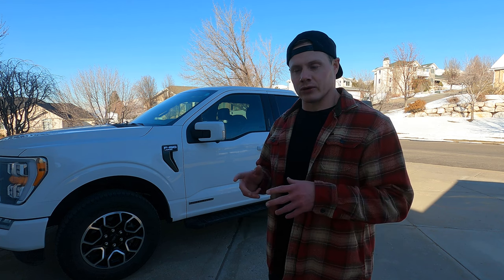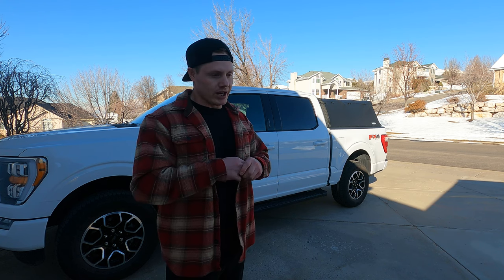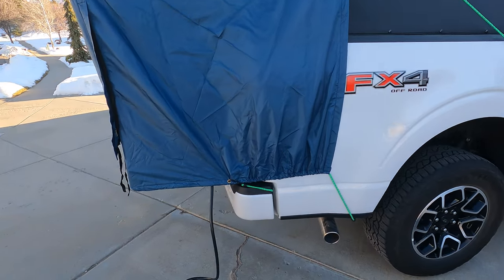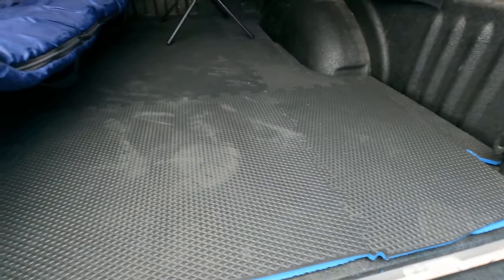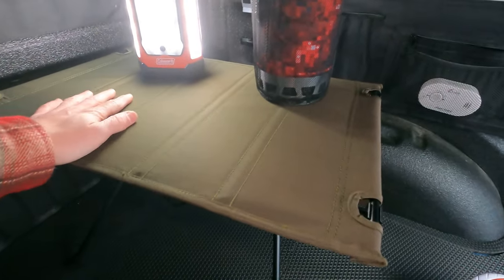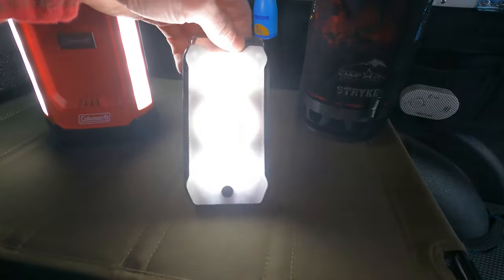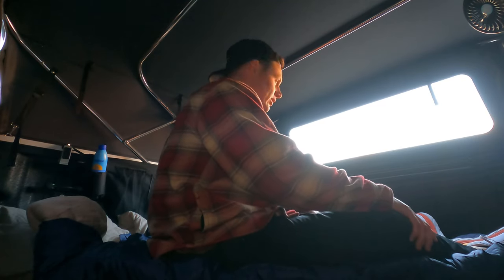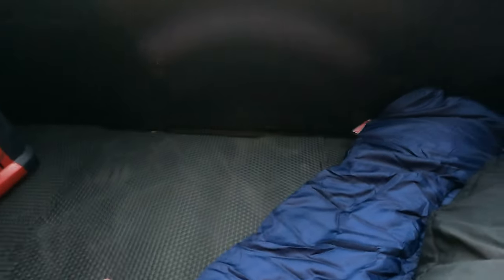No Build Truck Camper- SofTopper With DAC Tent Extension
No Build Truck Camper- Links to items in the video below:

Camp Chef Sherpa Table

DAC Truck Tent

One Tigris camping table

Teton Sports Cot Organizer

Clip On Fan

Extremus Cot

Coleman Lantern

Camp Chef Stryker

Gym Foam Mats

Mr Buddy Heater with hose

1000LM Inflatable light bar

Heat Powered Stove Fan

Tablet Mount

Stanley French Press

5 Gallon Water Jugs

Stanley Base Camp Cook Set

Kitchen Utensil Organizer

Yeti Flip Top Cooler

Jackery 300